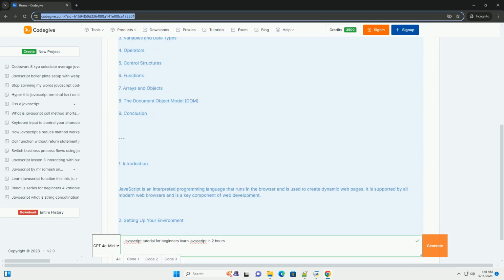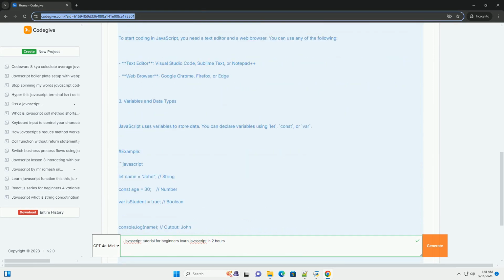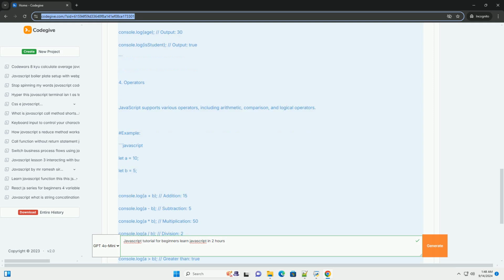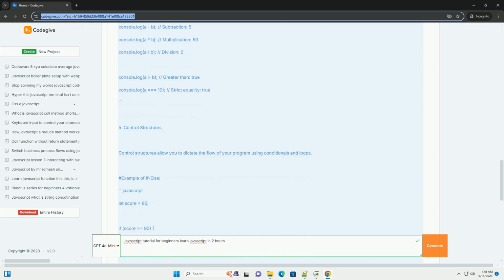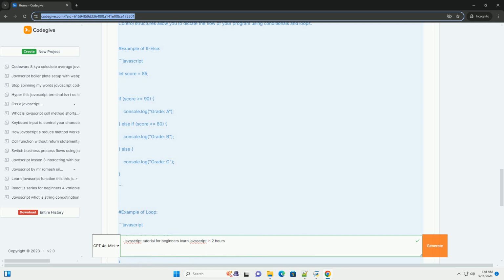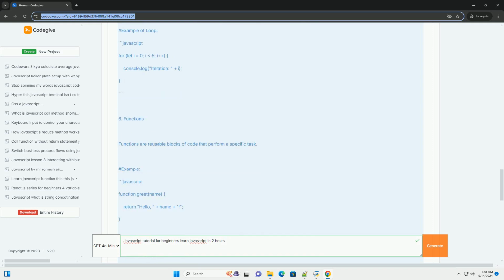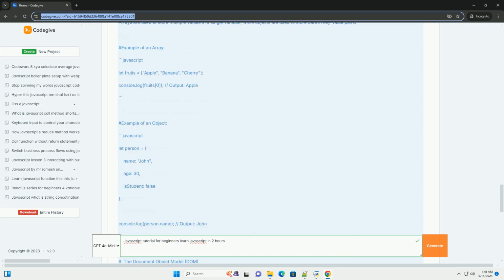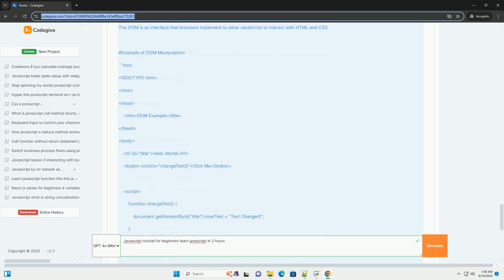Javascript tutorial for beginners learn javascript in 2 hours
this javascript tutorial for beginners is designed to provide a comprehensive introduction to the language in just two hours. it covers fundamental concepts essential for understanding javascript, including variables, data types, operators, and control structures like loops and conditional statements. the tutorial emphasizes the importance of functions, teaching how to create and invoke them effectively, as well as exploring the concept of scope and closures.

additionally, the tutorial introduces the document object model (dom), explaining how javascript interacts with html and css to create dynamic web pages. beginners will also learn about event handling, which allows them to respond to user actions. by the end of the tutorial, participants will have a solid foundation in javascript, equipping them to build simple web applications and enhancing their overall programming skills. this structured approach ensures that even those with no prior experience can grasp the essentials of javascript quickly and efficiently.

javascript beginners tutorial
javascript beginners quiz
javascript beginners exercises
javascript beginners interview questions
javascript beginners pdf

javascript beginners tutorial
javascript beginners quiz
javascript beginners exercises
javascript beginners pdf
javascript beginners projects
javascript beginners book
javascript beginners course
javascript beginners
javascript beginners guide
javascript hours
javascript hours object
javascript hours between two dates
javascript hours minutes seconds
javascript hours to minutes
javascript hours ago
javascript hours calculation
javascript hours to milliseconds